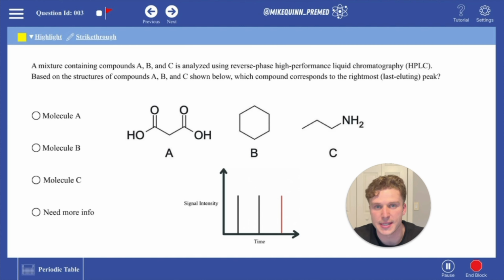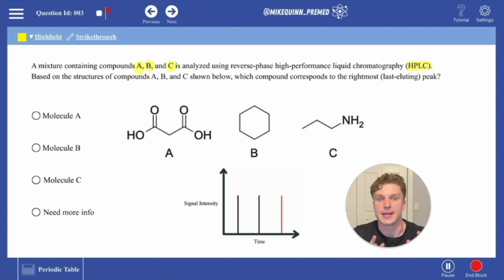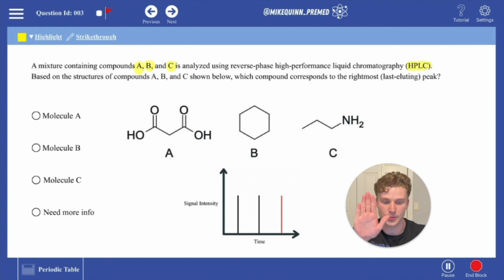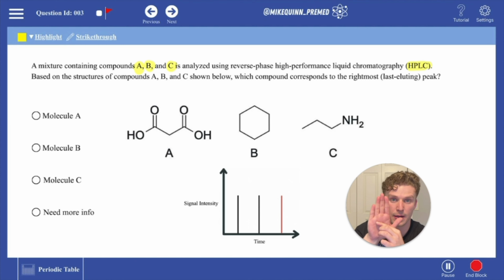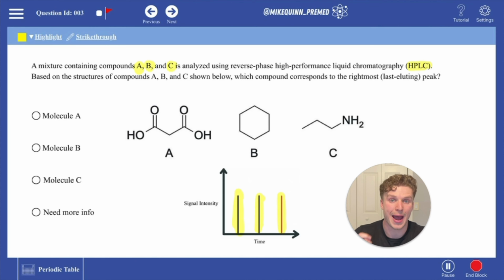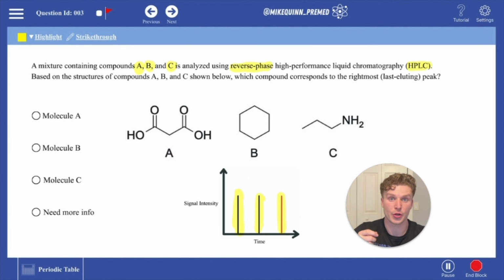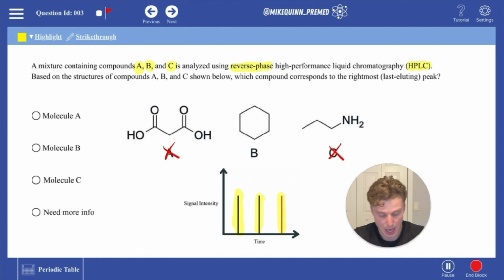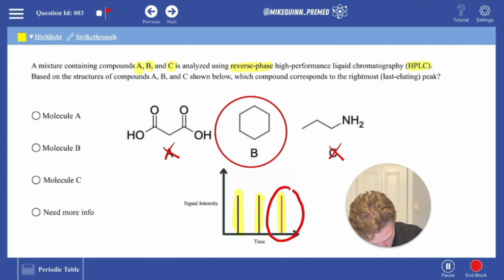High Yield MCAT (orgo) #003